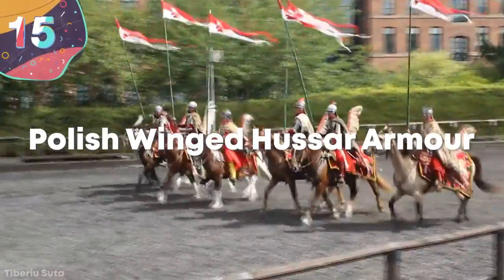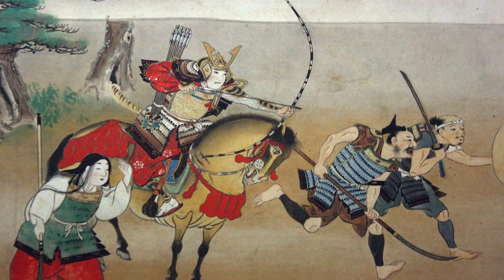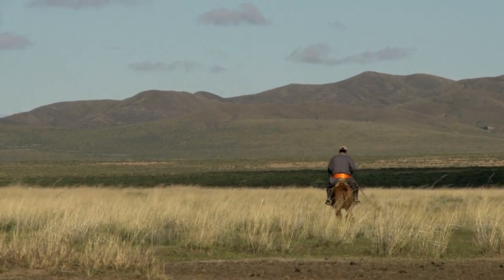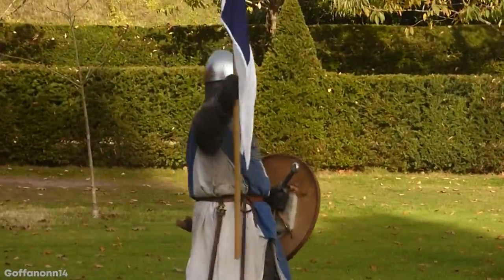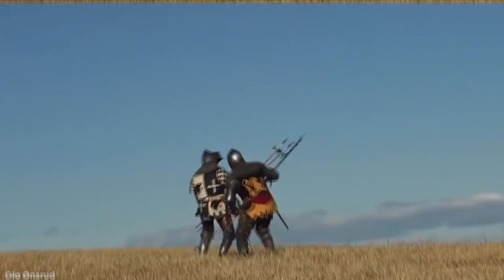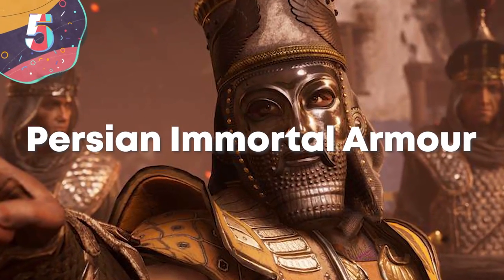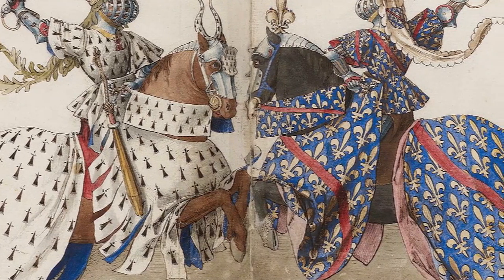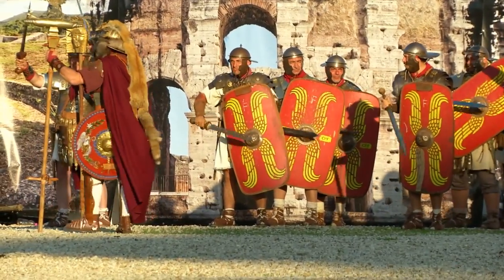15 Incredible Types of Armor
Skilled craftsmen and armorsmiths create the most amazing types of armor. Here are the top 15 most incredible armor creations.